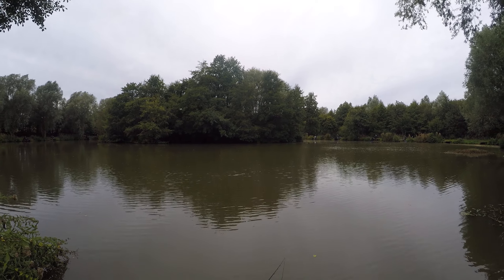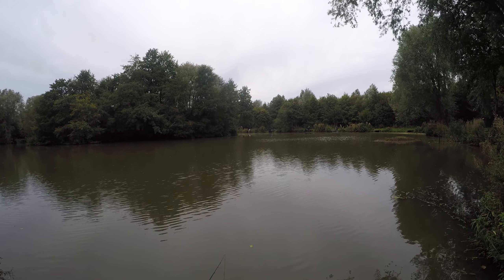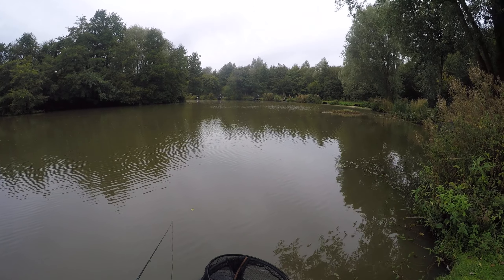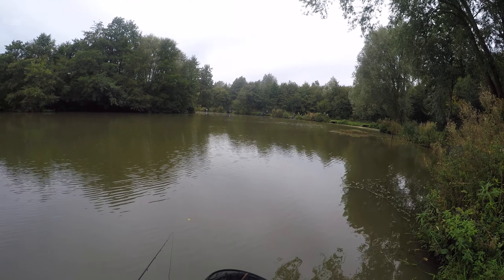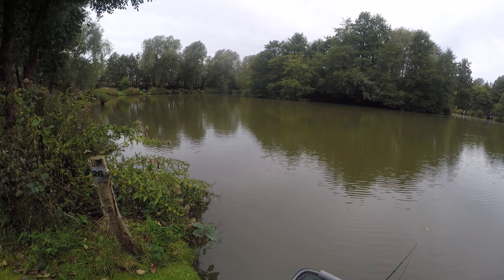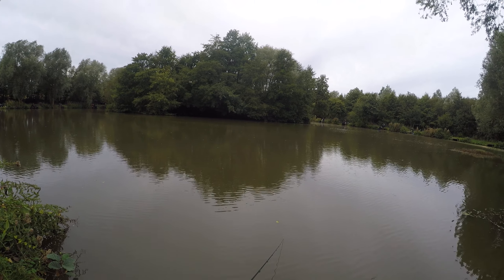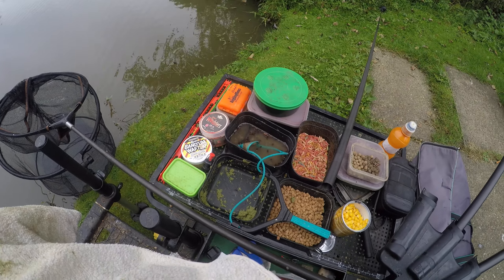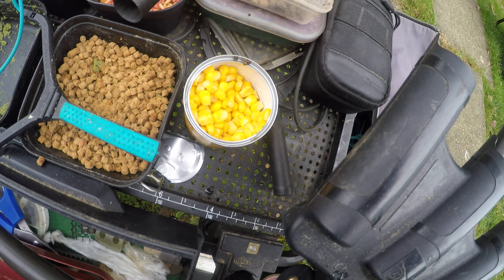Evegate club match part two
The drawbag had been cruel to me again and peg 26 (car park) was my spot for today,Pete had drawn better but he would have to decide if to go for carp or silvers,what would he chose?